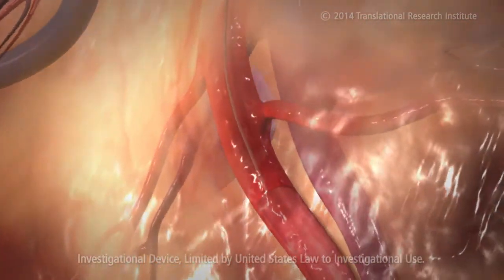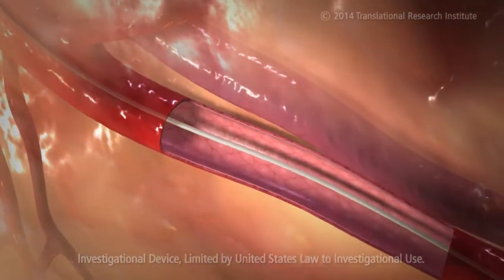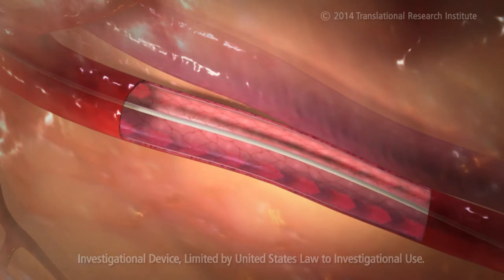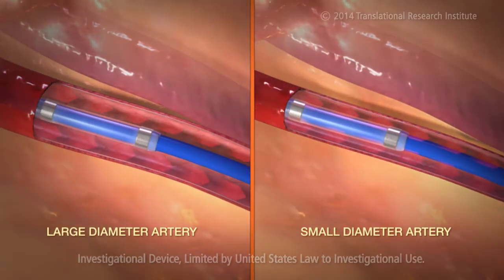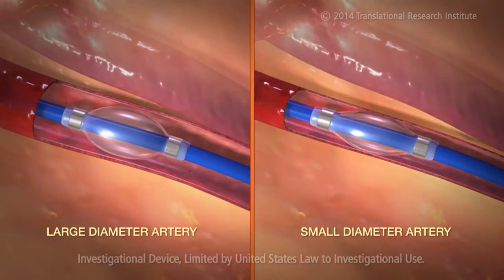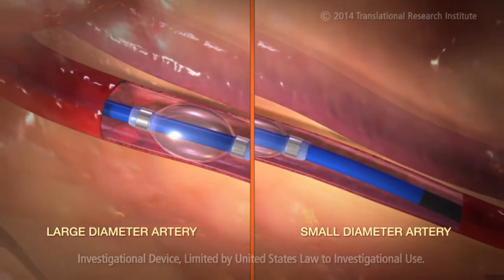Introducing the Nabil Dib (ND®) Infusion Catheter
ND® Infusion Catheter